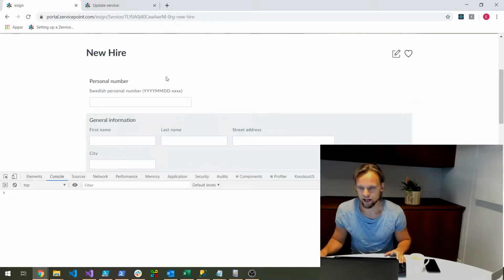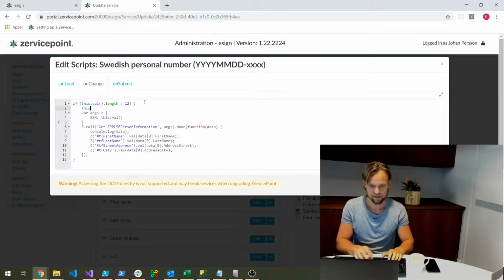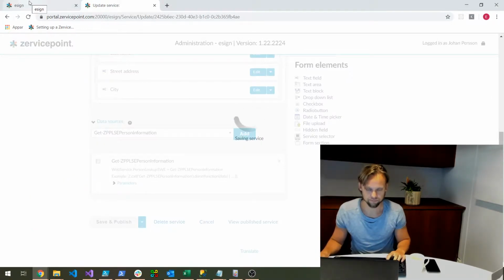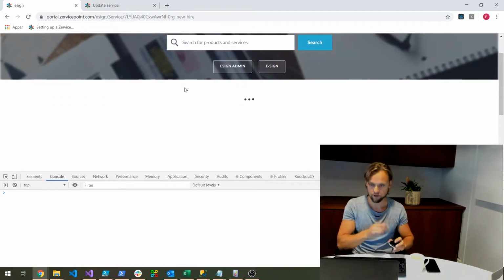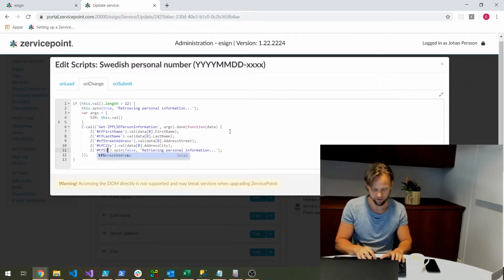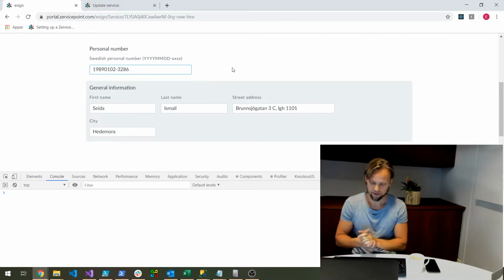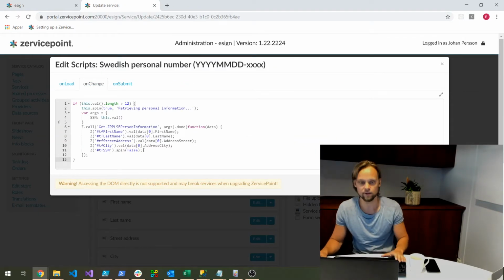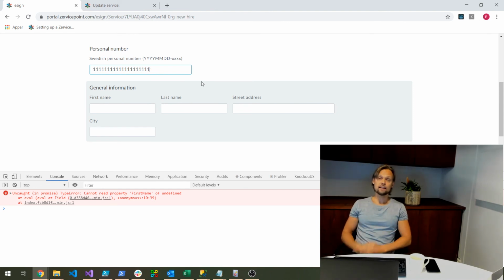#3 Code Cookie Of The Week | Spin it to win it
Yay, this is the cookie number three! Eriks shows you how to create a validation spinner using JavaScript :D Join in!